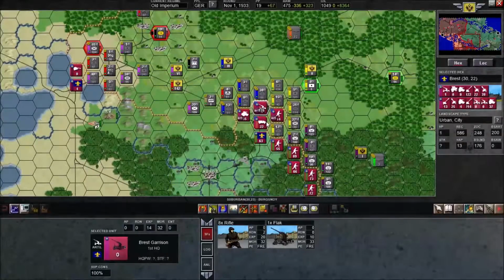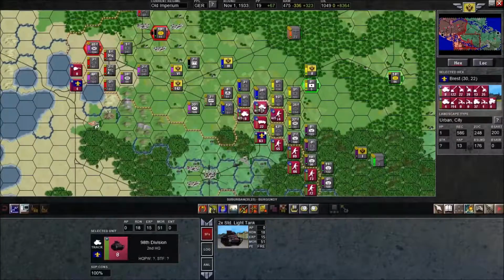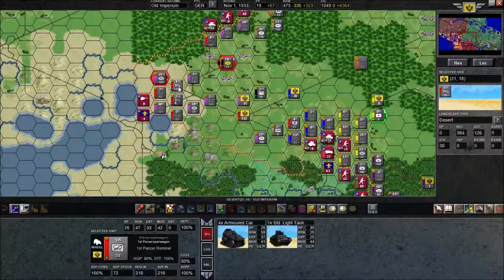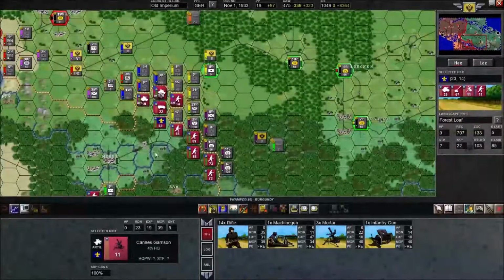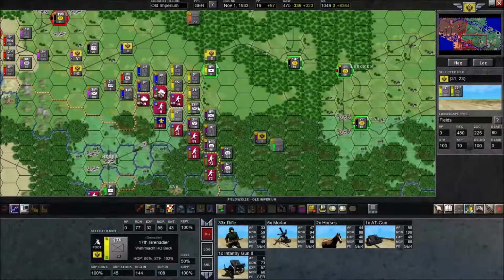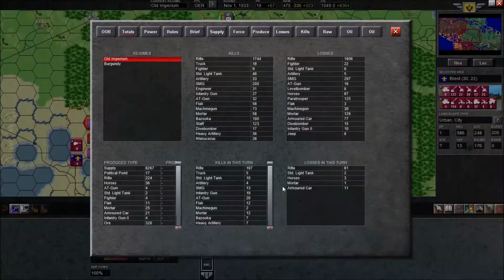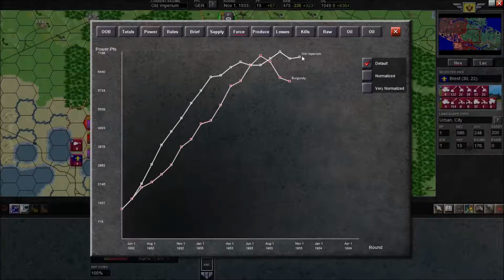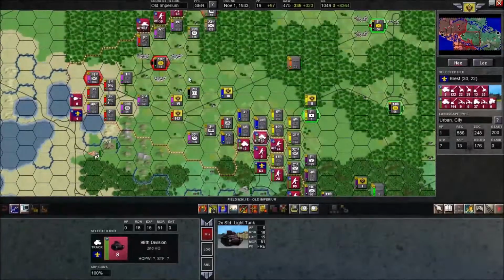Advanced tactics Gold ATG - Multiplayer PBEM EP16 Kirkalmighty vs Ironduke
Rommel surrounds a large formation of French and an assault on Brest produces good results.